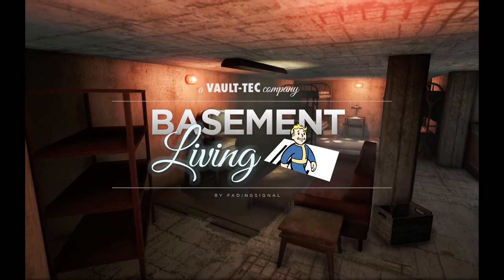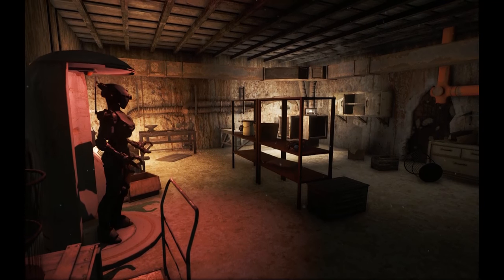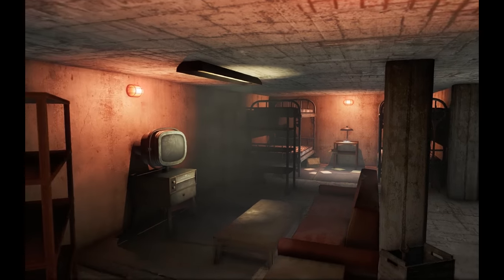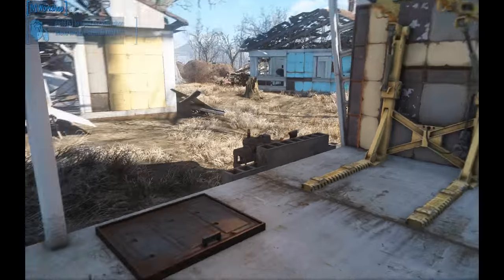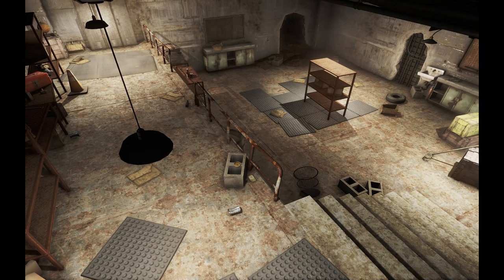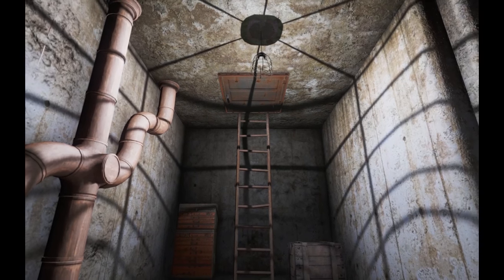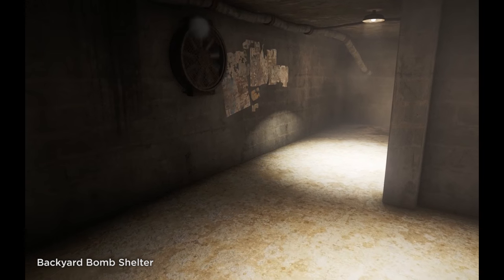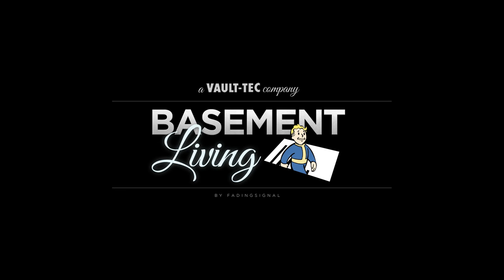Basement Living (Fallout 4 Player Home Mod)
Basement Living adds 10 completely standalone basements / cellars / bunkers as interior cells with craftable door hatches, allowing you to place/enter into them from any settlement you choose.  Each has its own standalone workbench, just like Home Plate, so you can tear-down and decorate them how you like!  This was done carefully, and methodically, and does not alter ANY existing settlements or interiors whatsoever, nor does it require any batch files, god mode, or other workarounds.